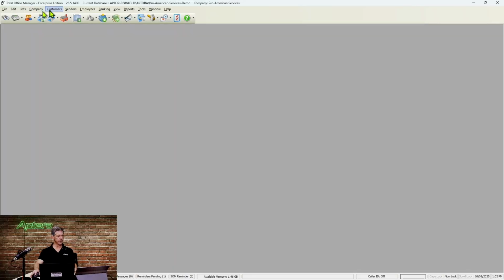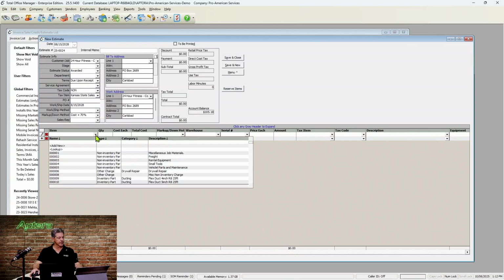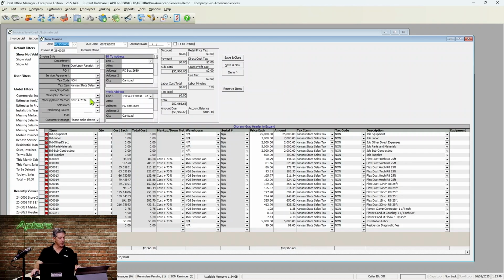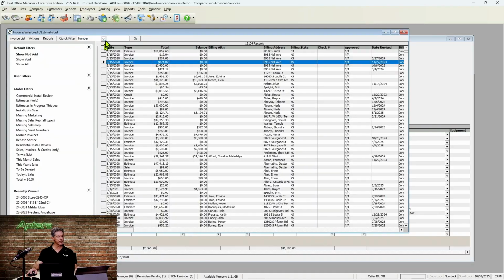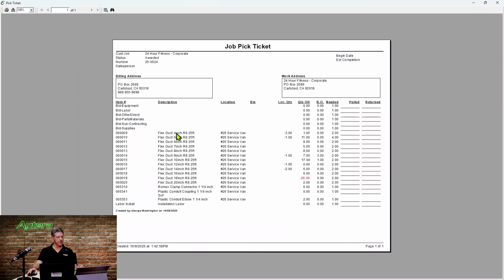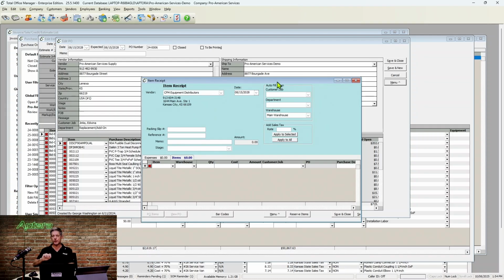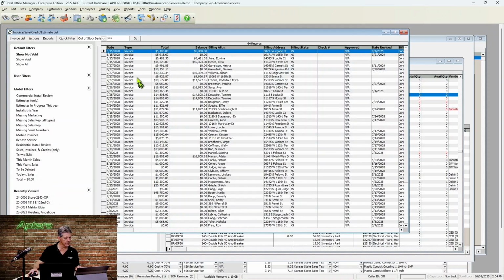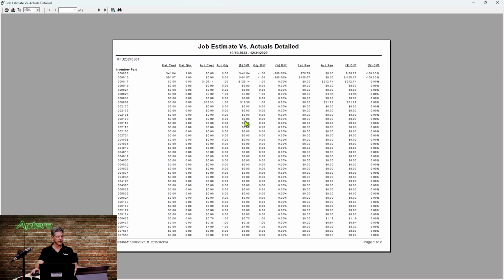Ghost Jobs & Vanishing Profits: Spotting Hidden Costs & Unbilled Work Orders (FULL WEBINAR)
Unbilled work orders and overlooked tasks can quietly erode your profits. In this webinar, Aptora CEO James Leichter explores how to identify hidden costs, track down unprocessed work orders, and put systems in place to ensure every job gets billed. After watching, you'll walk away with practical strategies to plug revenue leaks and keep your business running at full strength.

Keep up to date with all things Aptora by connecting below!